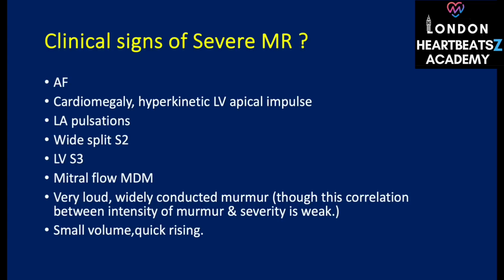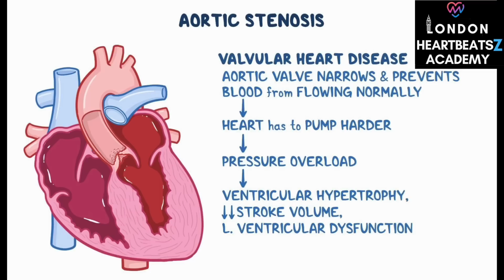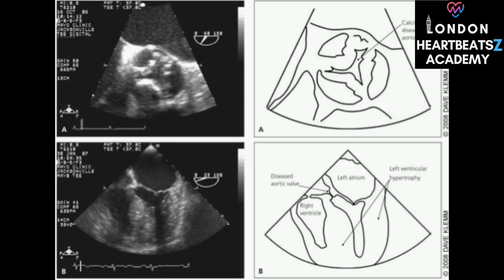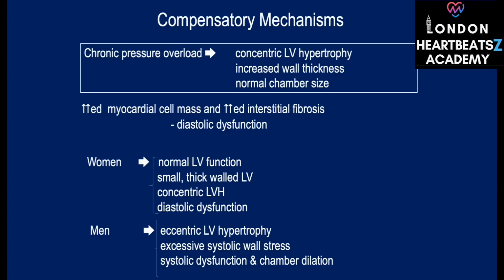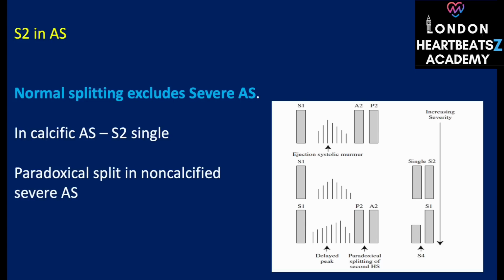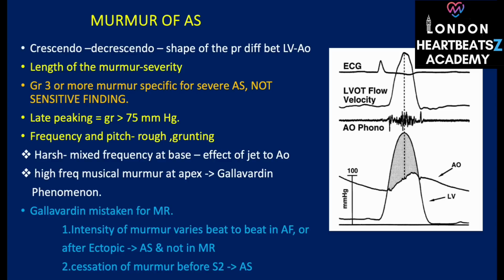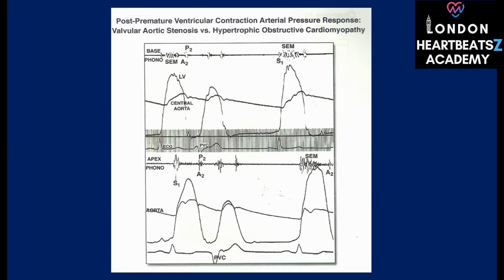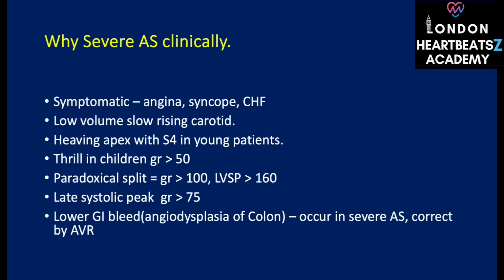aorticstenosis (AS) types, Clinical features DeCrescendo murmur Gallavardin Phenomenon Complication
Aortic stenosis (AS)
AS types  39:50
Men vs women AS 42:45
Clinical features 43:50
Crescendo and DeCrescendo murmur and Auscultation 46:55
Gallavardin Phenomenon 48:58
Mechanism 50:58

Valvular heart disease (VHD) focusing on mitral stenosis (MS) and mitral regurgitation (MR), as well as aortic stenosis (AS) and aortic regurgitation (AR) details the physiological alterations caused by these conditions, correlating symptoms with hemodynamic changes. It extensively covers clinical examination findings, including auscultation (heart sounds and murmurs), pulse characteristics, and jugular venous pressure. Finally, it addresses the complexities of diagnosing and managing multiple or mixed VHDs, highlighting the interplay between different valvular lesions.

vhd physiology, hemodynamic changes, pathophysiology, abnormal heart sounds, aortic stenosis, mitral insufficiency, valvular abnormalities, mitral valve, valve disorders

Cardiac arrhythmia
Cardiology department Ain shams
Mayo clinic

Monthly subscriptions start from £9.